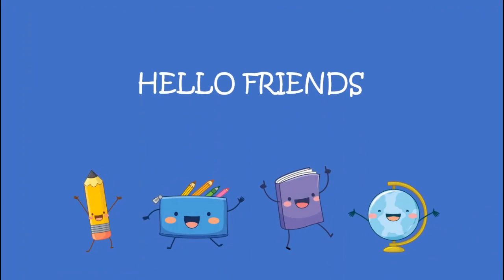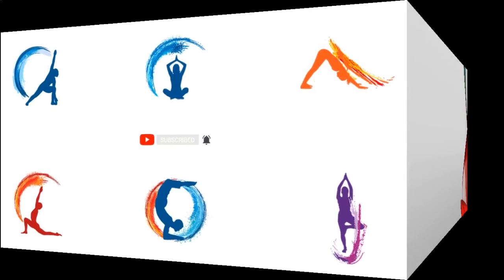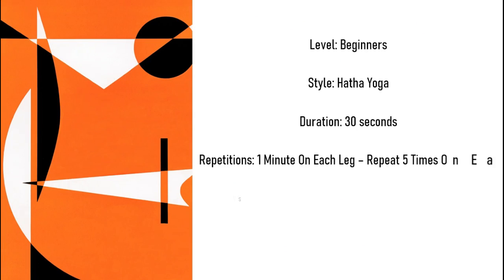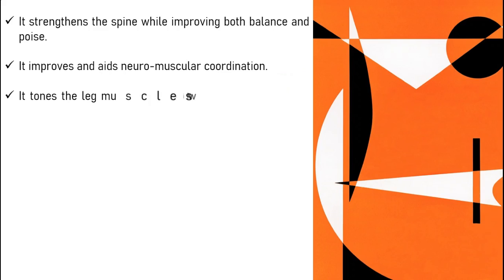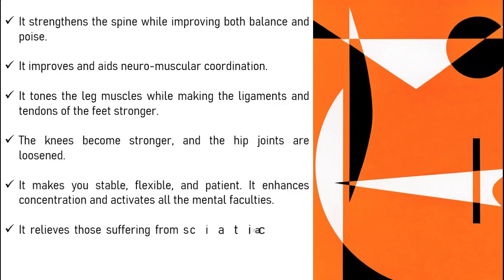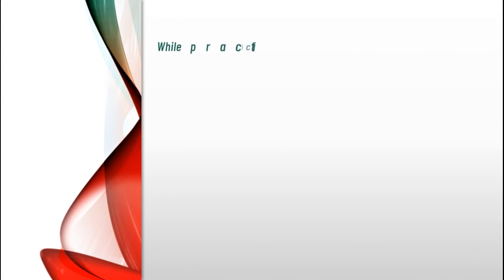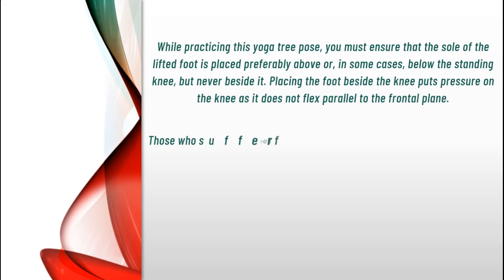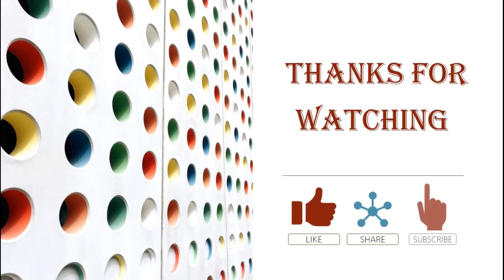Beginners Yoga: How to do Vrikshasana | Tree Pose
Vrikshasana or Tree Pose is a balancing asana. It is one of the very few standing poses in medieval hatha yoga, and remains popular in modern yoga as exercise.